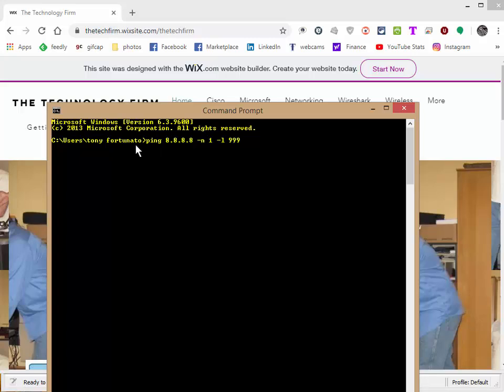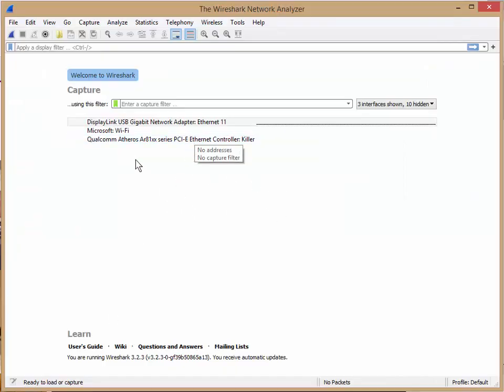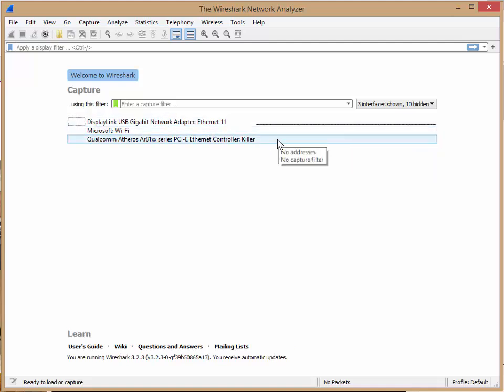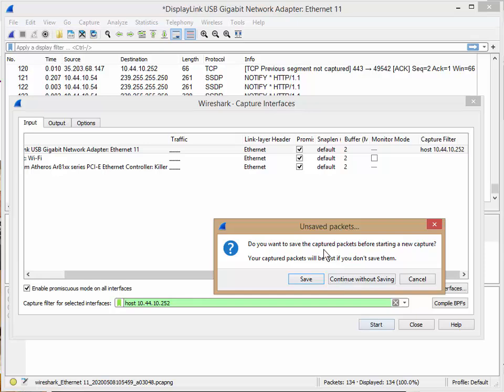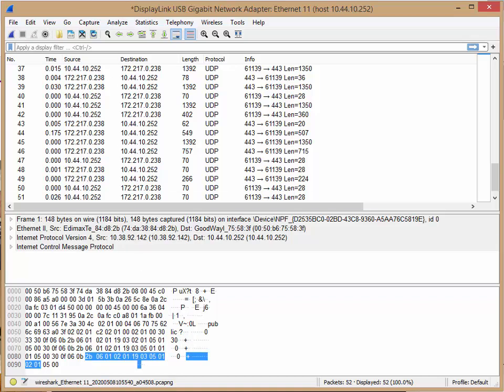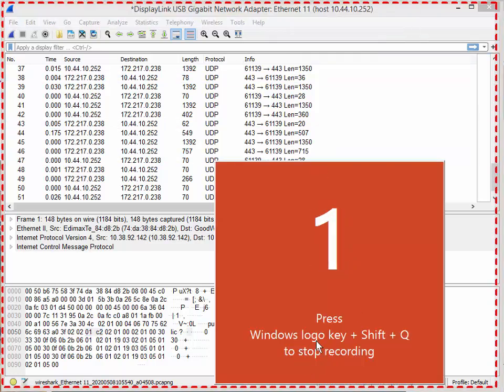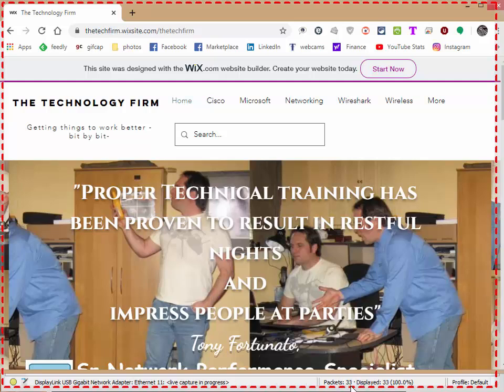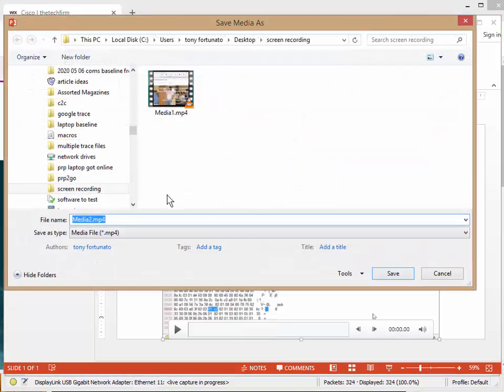PowerPoint Screen Recording Tip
Having a screen recording to document an issue is always helpful when trying to explain the issue to someone else.

I also use a recording in combination with packet captures so I can exactly determine when I do something and which packet to reference.

The challenge in the real world is that many environments do not allow you do install third party, non-approved applications. As long as the information isnt sensitive and I typically deleted the video file after I document what was done and its corresponding packet number.

When this first happened to me, I resorted to using my smartphone to record the screen. After a while I started poking around to see what other options I can find. With Windows 10, you can use the Game Bar application, but I find that most places strip tha.